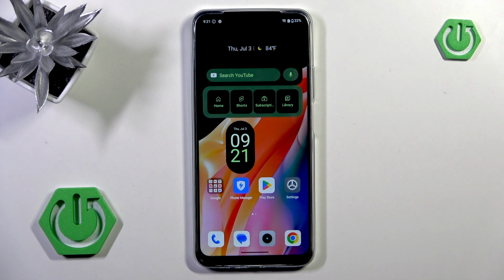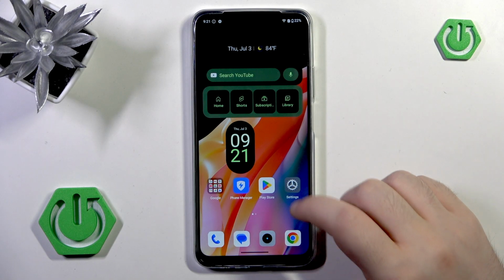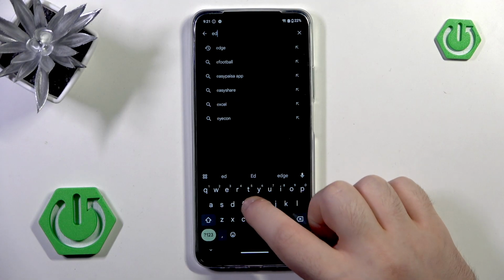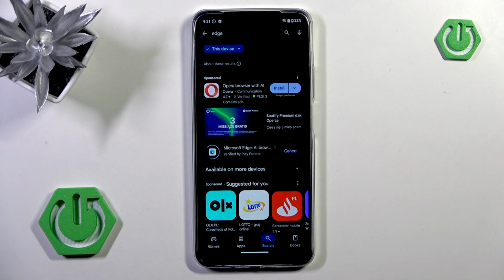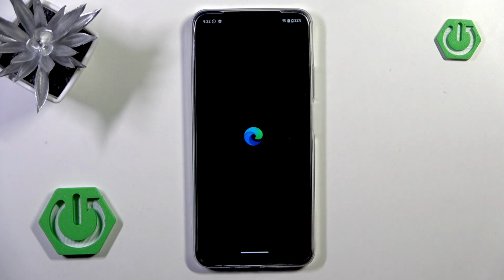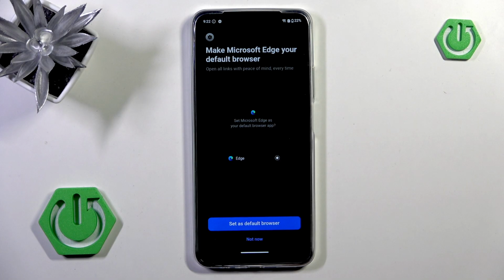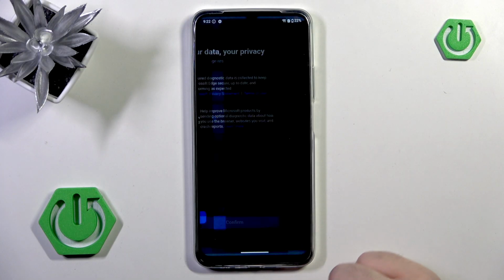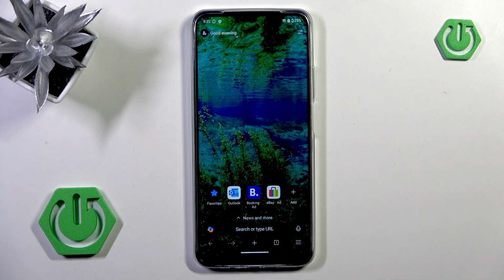REALME Narzo 70 – How to Install Microsoft Edge Browser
If you want to use Microsoft Edge on your REALME Narzo 70, this video will show you exactly how to install the Edge browser step by step. We’ll guide you through opening the Google Play Store, searching for Microsoft Edge, installing it, and setting it up as your default browser if you wish. Whether you’re switching browsers or just want to try out Edge on your REALME Narzo 70, this tutorial makes the process simple and easy to follow. Learn how to get Microsoft Edge up and running on your REALME Narzo 70 in just a few minutes.

How to install Microsoft Edge on REALME Narzo 70?
How to set Microsoft Edge as the default browser on REALME Narzo 70?
Where to find Microsoft Edge in the Google Play Store on REALME Narzo 70?

0:00 Introduction
0:07 Open Google Play Store
0:12 Search for Microsoft Edge
0:18 Install Microsoft Edge
0:30 Open Microsoft Edge
0:43 Set Edge as default browser (optional)
0:55 Microsoft Edge ready to use